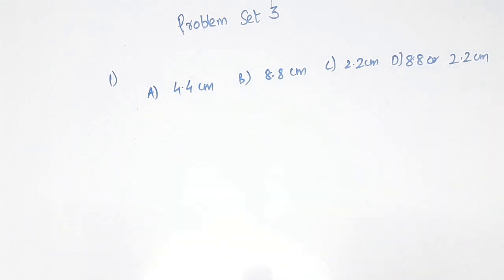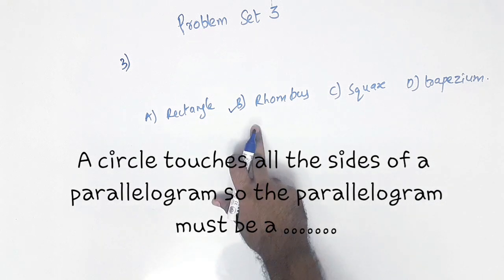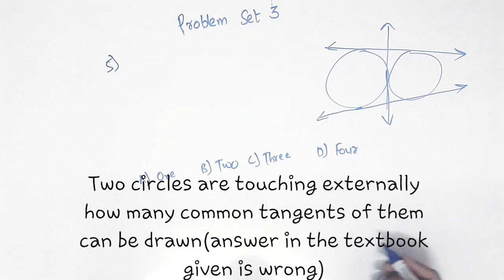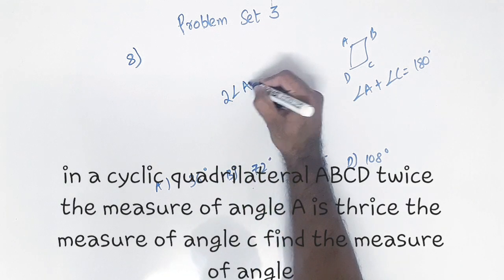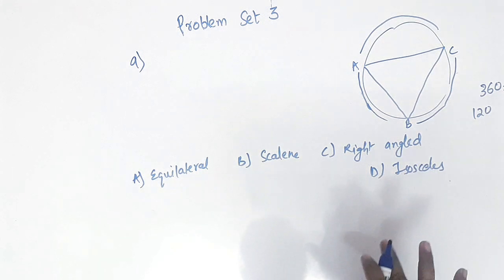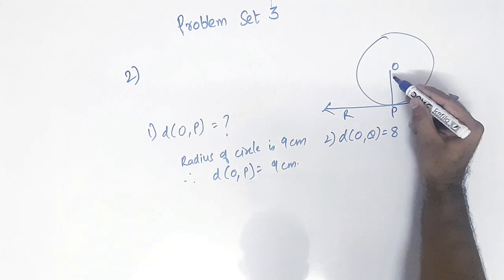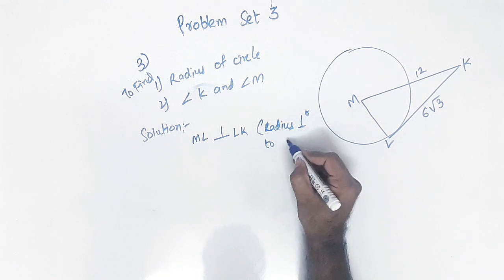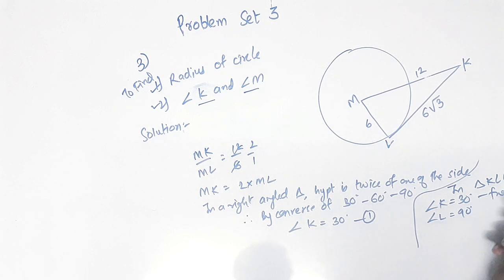STD 10th geometry problem set 3part1